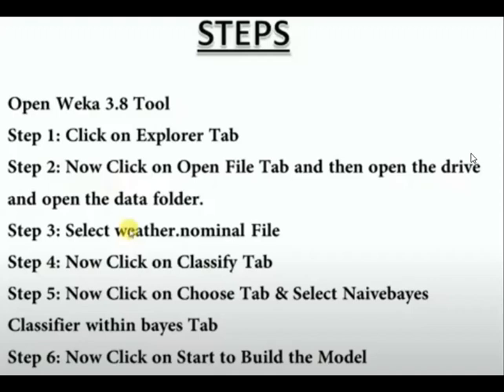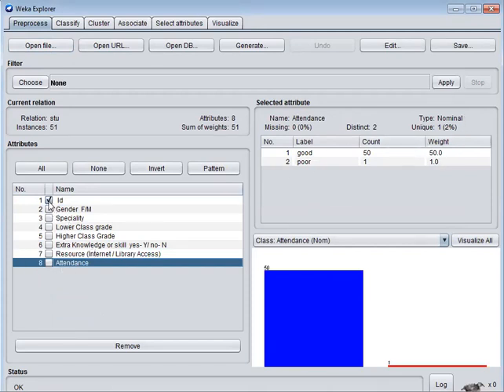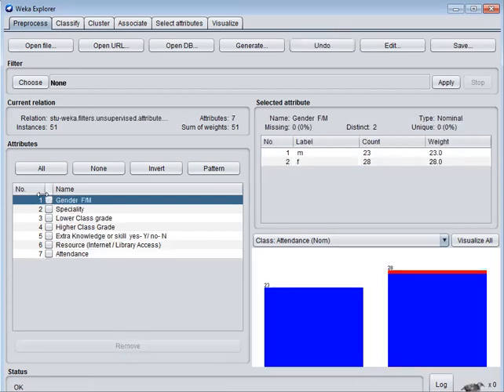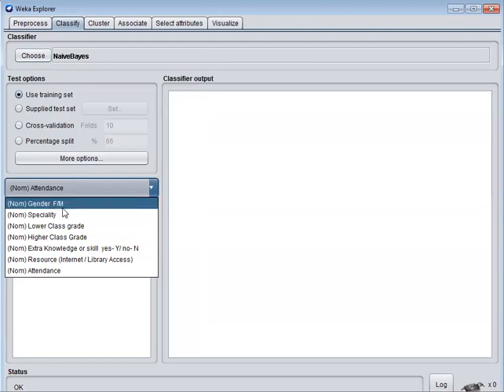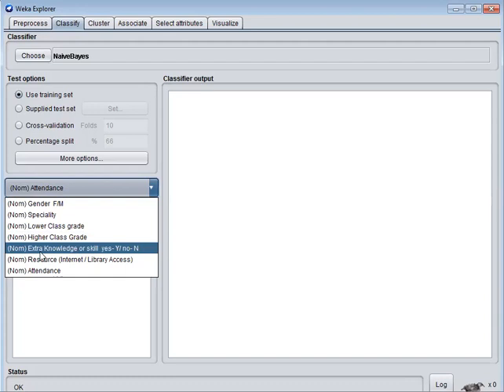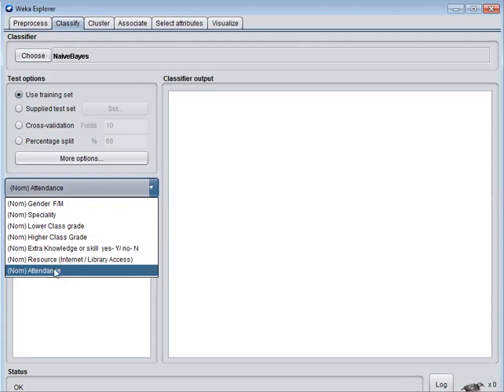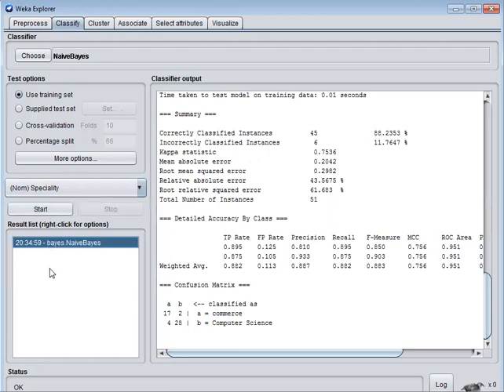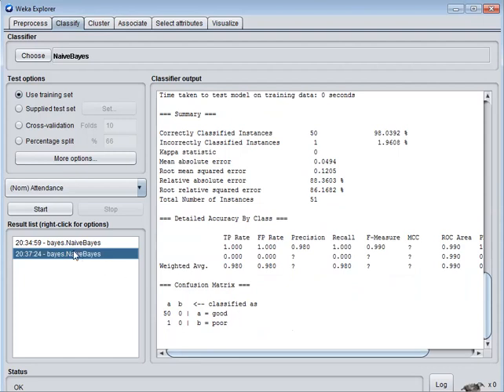Nave Bayes Classification